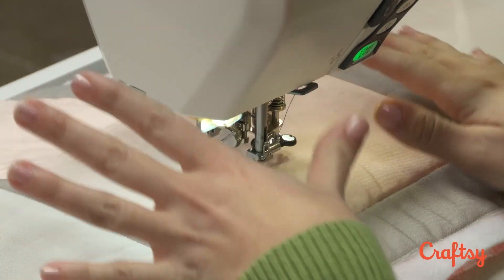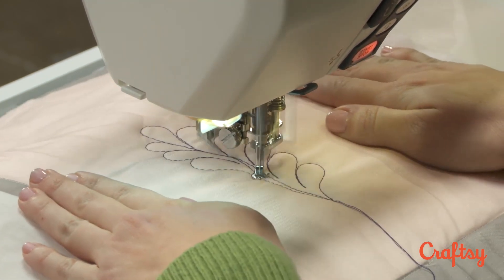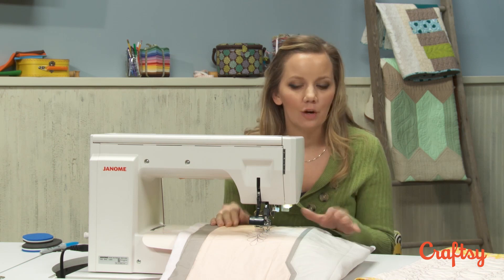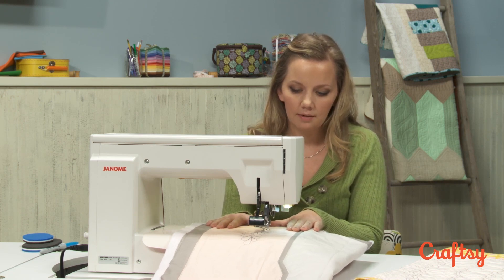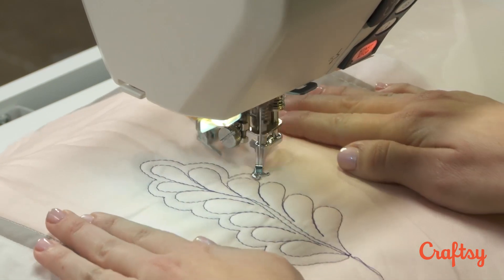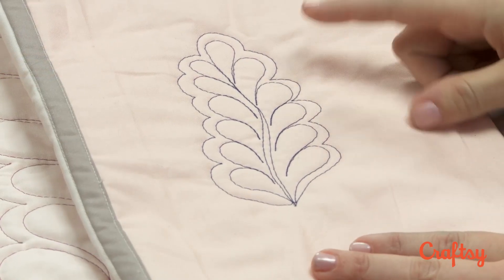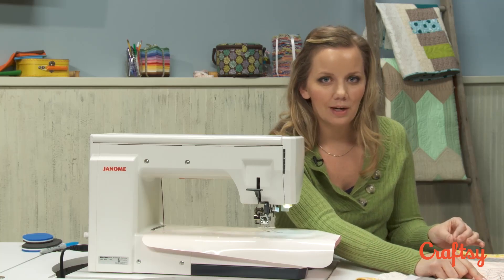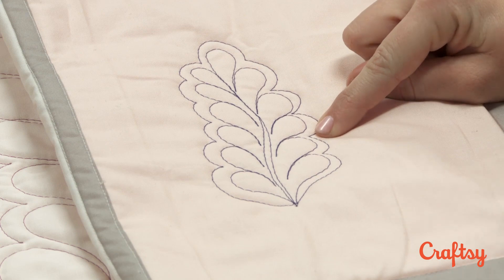How to Use Echo Stitches on a Quilted Feather — Angela Walters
Angela Walters shows you how to add some extra flair to your free motion feathers with the echoing technique.